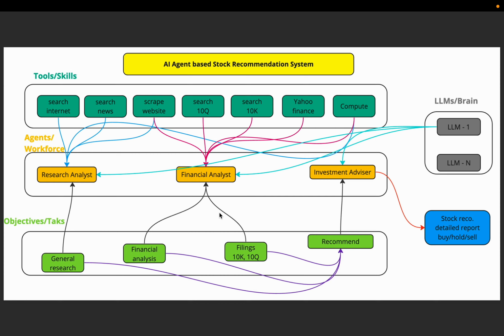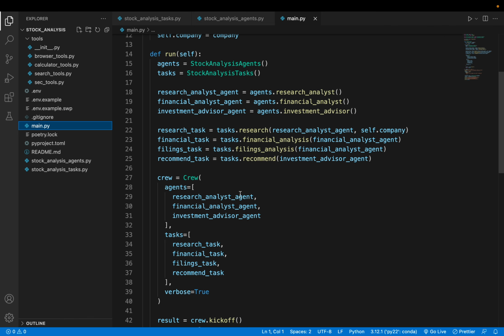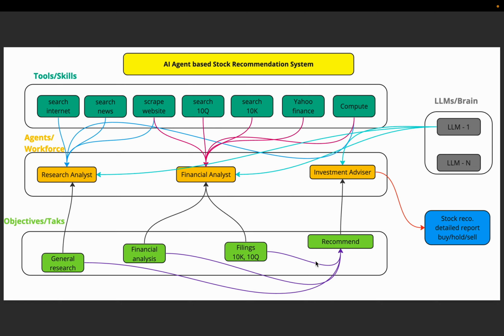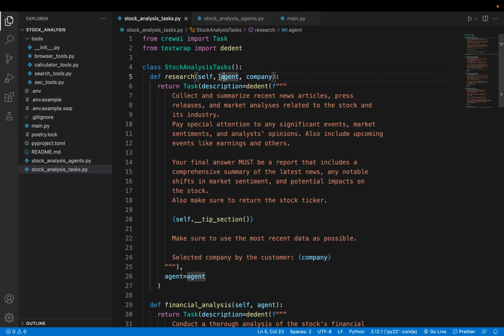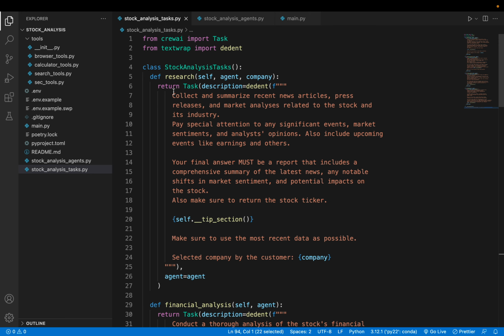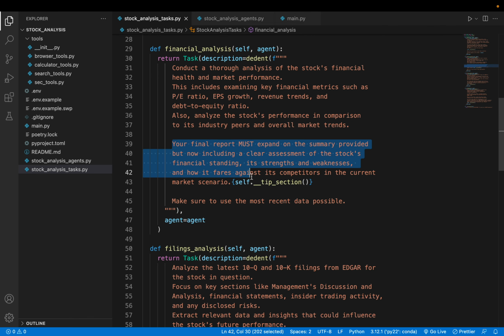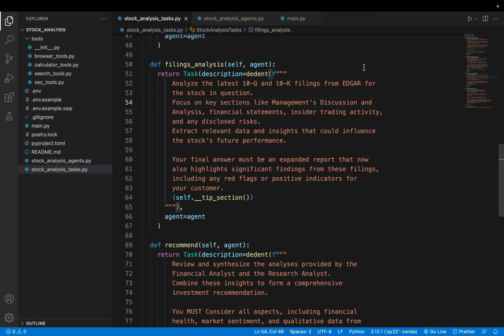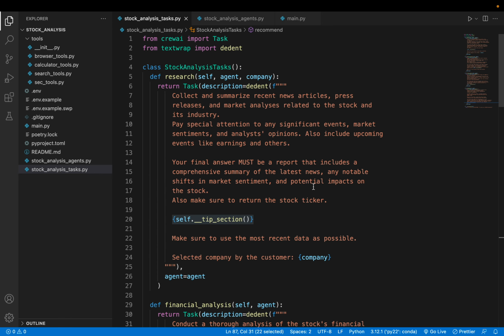AI Agent based Stock Recommendation System: Create Tasks